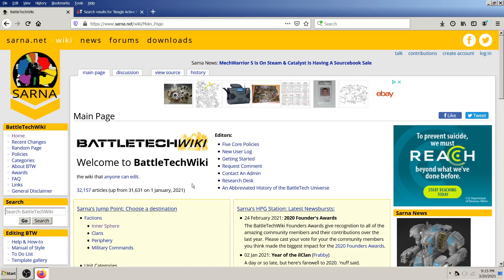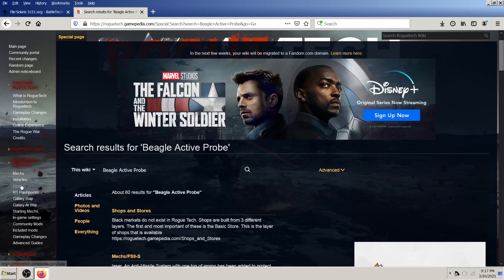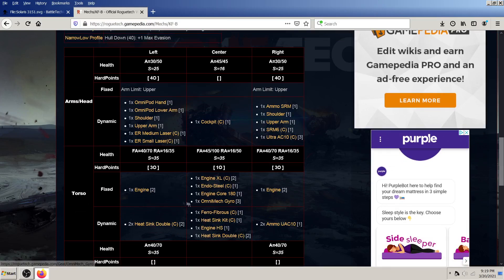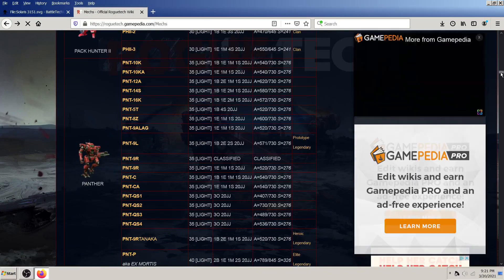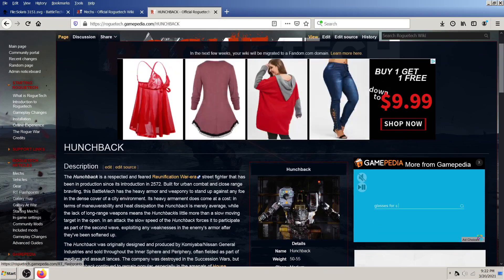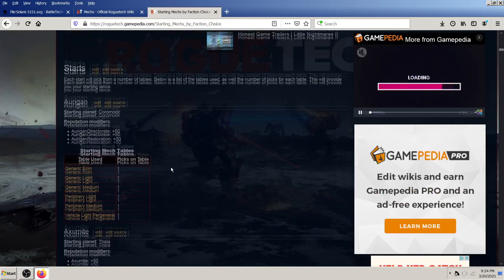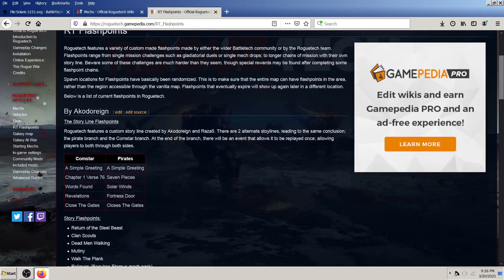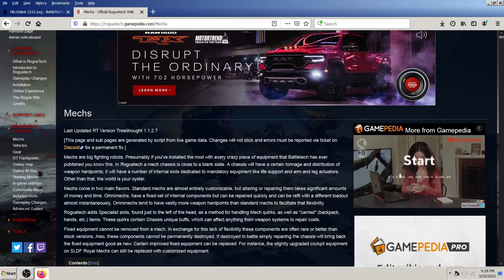Sarna and Wiki Guide for Battletech Roguetech Treadnaught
Sarna.net For lore and all things Battletech

Roguetech.Gamepedia.com for mostly up to date Roguetech systems, equipment, and mechs (Especially great when the tooltips in game stop working)

Come back each Monday for a deep dive into the Roguetech mod with analysis of data from the Roguetech Wiki and practical application.